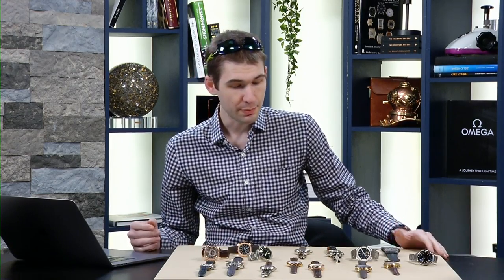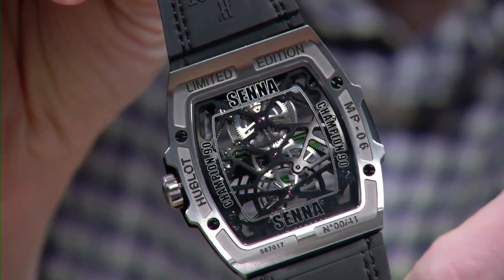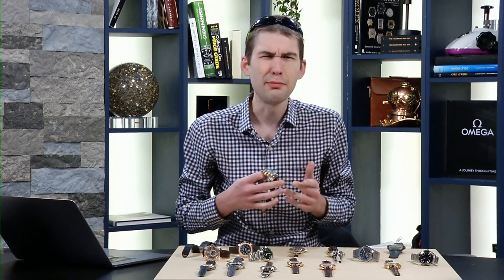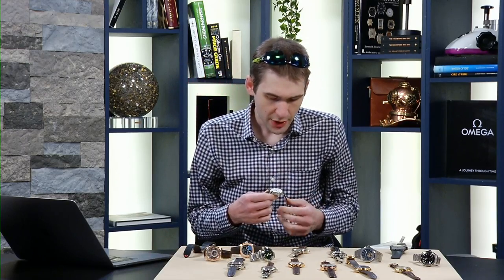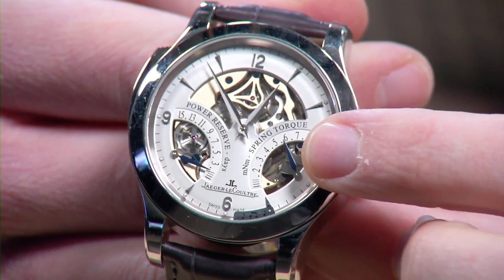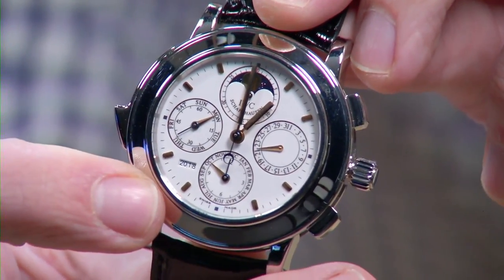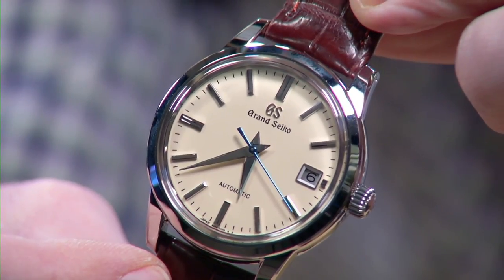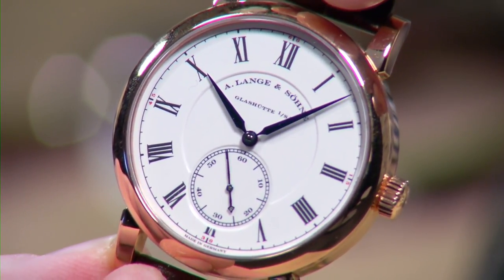AP Royal Oak Tourbillon, Patek Philippe Aquanaut Travel Time; Rolex Sky Dweller; Hublot Ayrton Senna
Win the rare Tudor Heritage Black Bay "Black Rose" 79220N

Watch buyers, watch sellers, and watch collectors know that Watches Live with Tim Mosso is YouTube’s number one unscripted luxury watch safari. Complicated watches, simple watches, dress watches, and sports watches are on the agenda – and the menu – for the evening. Luxury watches of all descriptions are available for sampling this evening!

Nothing is heartier than a helping of platinum, and Tim brings the heavy metal minerals courtesy of two platinum Jaeger LeCoultre high complications plus an IWC Grande Complication that boasts minute repeater, moon phase, chronograph, and perpetual calendar. Rolex is represented by its most complicated Oyster cased watch: the Sky Dweller annual calendar GMT.

Grand Seiko of Japan flies the flag for a complete manufacture; we feature a Japanese domestic market Grand Seiko GMT 9F86 with 5-second-per-year precision and a glorious Grand Seiko automatic with ivory/crème dial that pays homage to the first Grand Seiko models of the 1960s.

Patek Philippe’s most beloved GMT watch, the Aquanaut Travel Time in rose gold, offers a high horology take on sports watches; this model is a complicated follow up to last week’s rose gold Aquanaut 5167R.

Finally, A Lange & Sohne of Glashutte (Saxony) Germany joins the party with two rich red gold wristwatches of dramatically divergent character. Both the Zeitwerk and the Richard Lange Pour Le Merite feature constant force devices, but they take different approaches to this engineering challenge. The Richard Lange features the Lange “Pour le Merite” series traditional fusee and chain; the Zeitwerk uses a remontoir d’egalite in the form of a hairspring. Both are sensational; which would you choose for your own wrist?

• A Lange & Sohne Zeitwerk 140.032
• A Lange & Sohne Richard Lange Pour Le Merite 260.032
• Audemars Piguet Royal Oak Extra Thing Tourbillon 26510ST.OO.1220ST.01
• Grand Seiko GMT 9F 25th Anniversary SBGN007
• Grand Seiko Automatic SBGR261
• Hublot Masterpiece MP-06 Ayrton Senna Tourbillon 906.NX.0129.VR.AES13
• IWC Grande Complication 3770
• Jaeger LeCoultre Tribute to Geophysic 1958 Q8008520
• Jaeger LeCoultre Master Minute Repeater Antoine LeCoultre Q1646420
• Jaeger LeCoultre Master Grande Tradition Tourbillon Perpetual Calendar Q500649
• Omega Seamaster Planet Ocean 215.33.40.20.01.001
• Patek Philippe Aquanaut Travel Time 5164R-001
• Rolex Oyster Perpetual Sky Dweller 326135